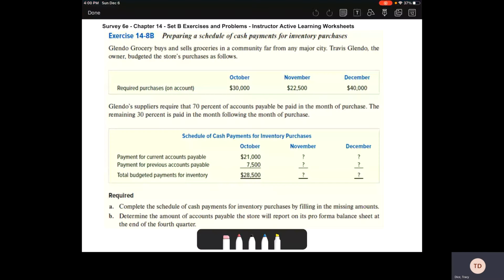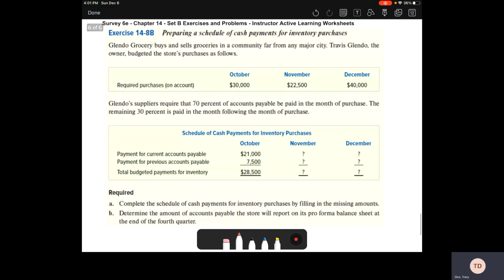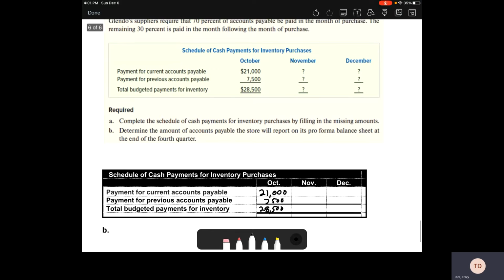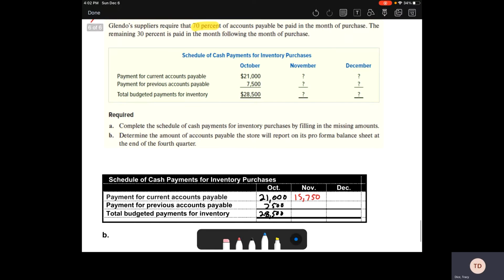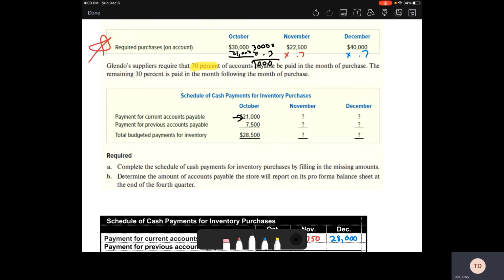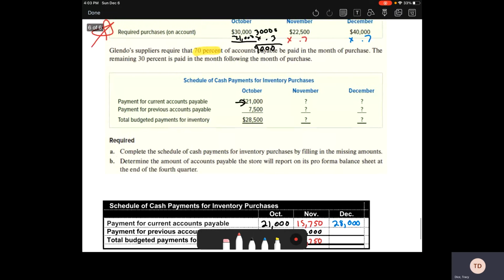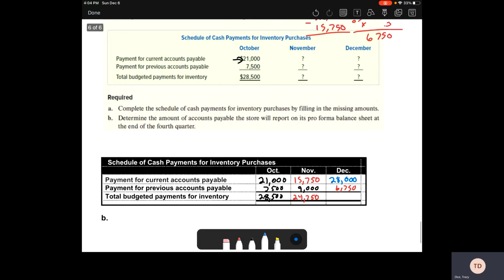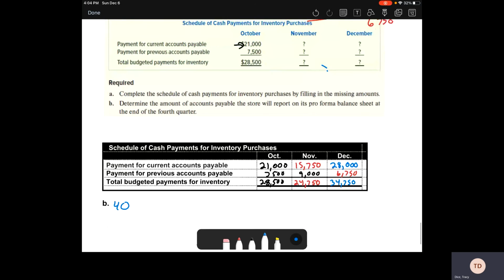BUS 155 - Exercise 14.8B